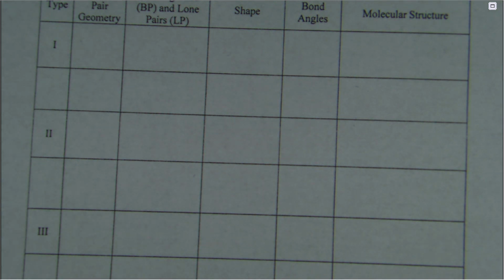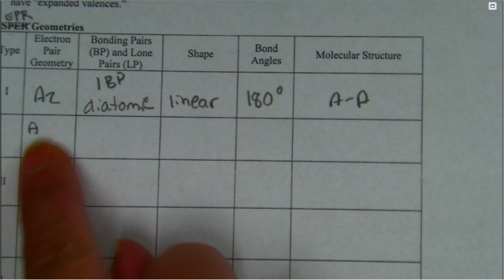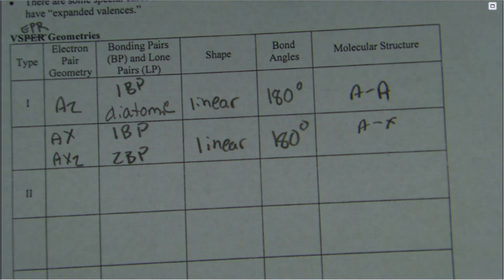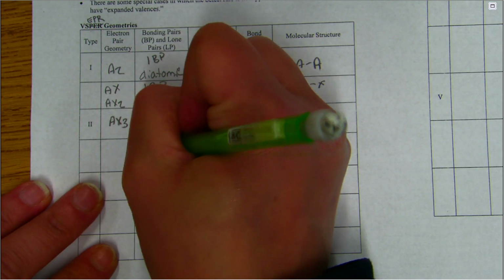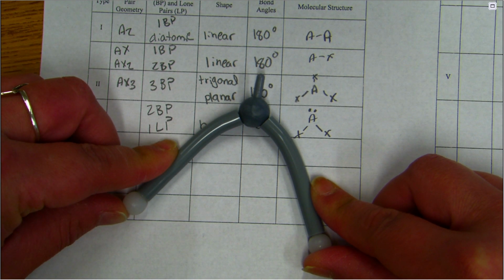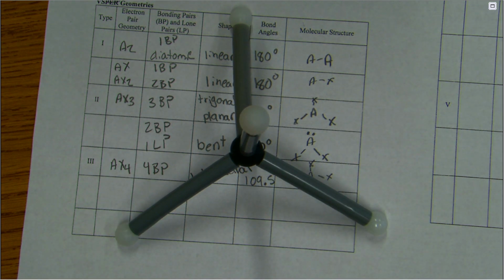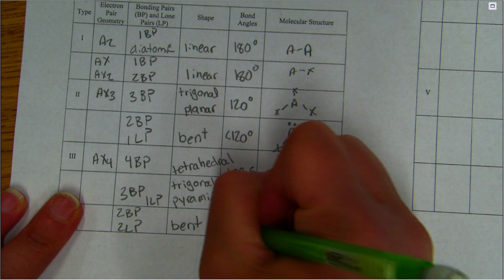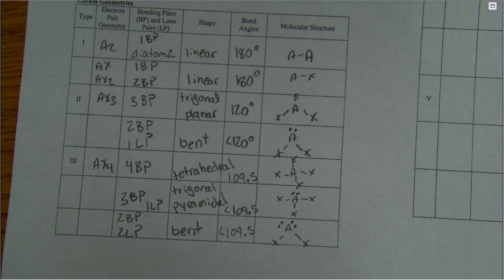Molecular shapes basic